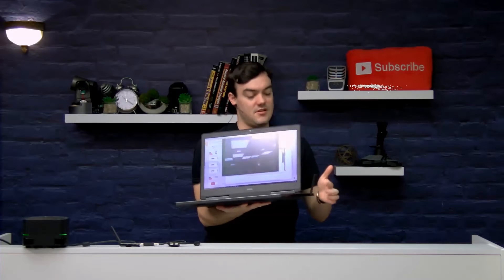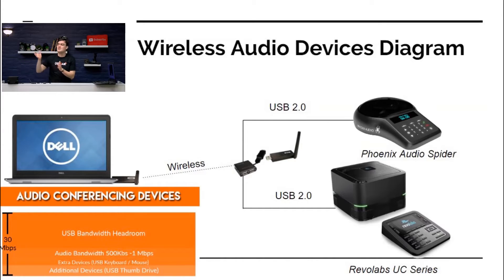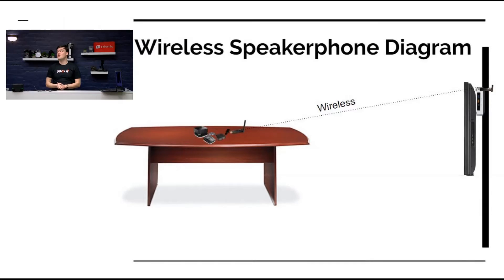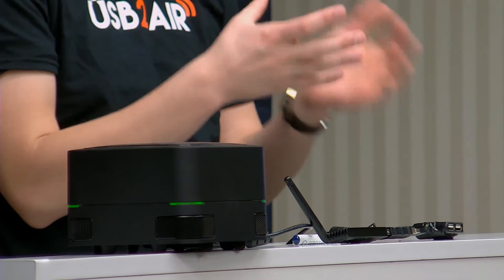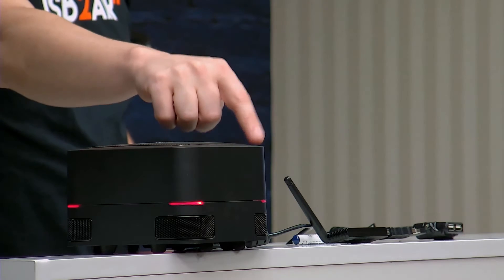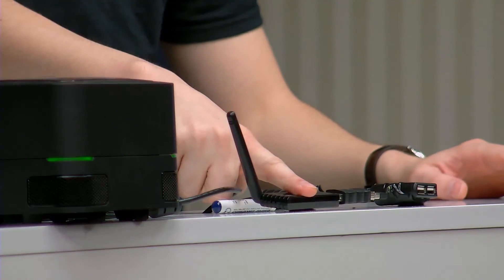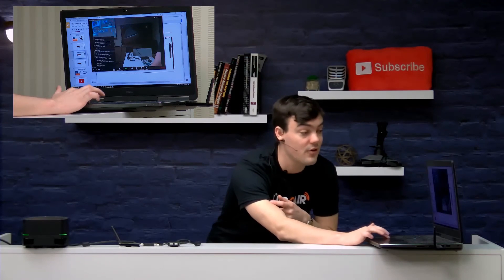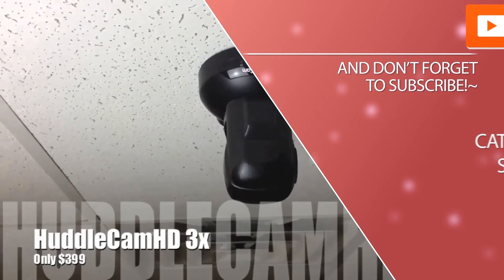How to Make a Revolabs Conference Phone Wireless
This video shows another great use for the USB2Air, the worlds first wireless extension system for 1080p video and/or audio for video conferencing. The USB2Air is a wireless USB 2.0 extension system that allows us to make various USB devices wireless. Making the Revolabs UC speakerphone line wireless is huge benefit for Professional audio visual installation and DIY video conferencing setups because it eliminates the cabling needed between the computer and the speakerphone. Traditionally, users would have to plug the Revolabs UC500, UC1000 or UC1500 into power and USB 2.0 to a computer for complete operation. While the unit still needs power the larger obstacle to successful integration is usually the long USB cabling being run to the computer across the room.

As you can see from the picture above the Revolabs UC speakerphone can now have a wireless connection to the Windows PC (Intel NUC shown) for video conferencing applications. One of the important features available on the USB2Air is near zero latency. The computer really acts just like a regular USB cable has been connected from the Revolabs UC500 even though it is now wireless. The range on the USB2Air is 25' so this is really a small to medium sized room deployment option. Some professional audio visual integrators have been using USB 2.0 extensions between each wireless receiver to increase the effective range which is great. The most important part of making the USB2Air work flawlessly is line-of-sight setup.